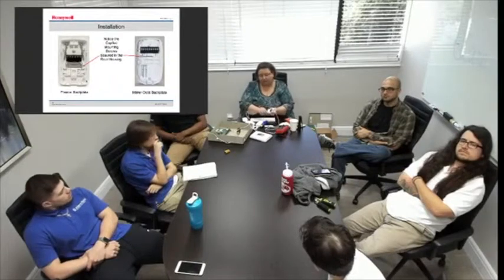Comparison Between IS3000 and the DT8000 Series Motions